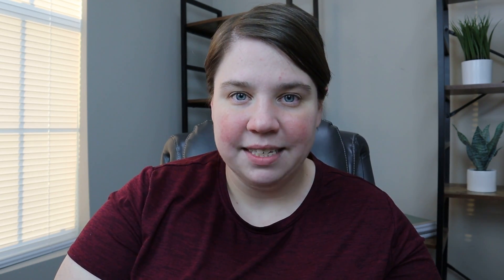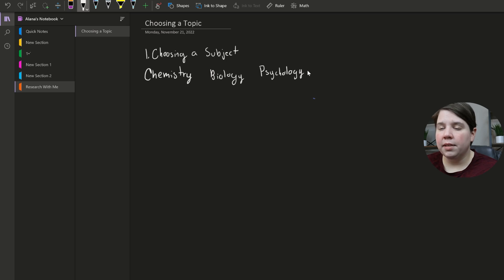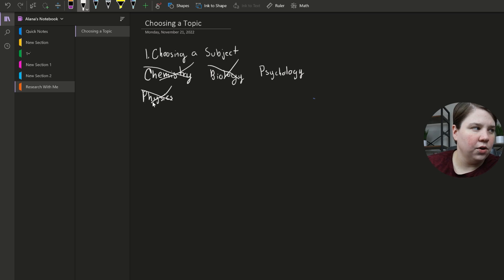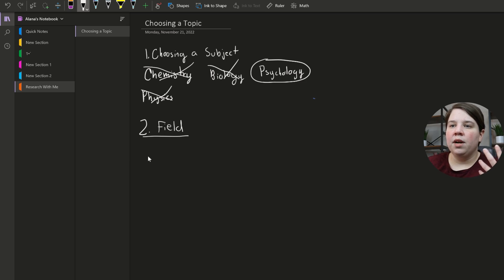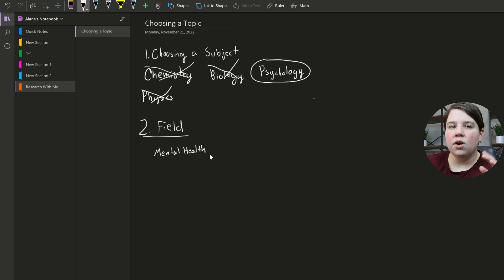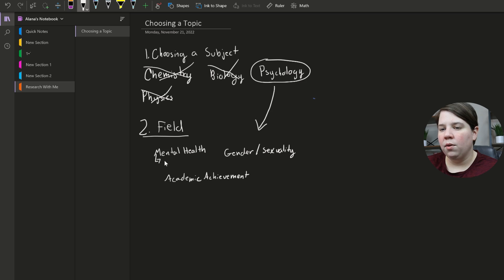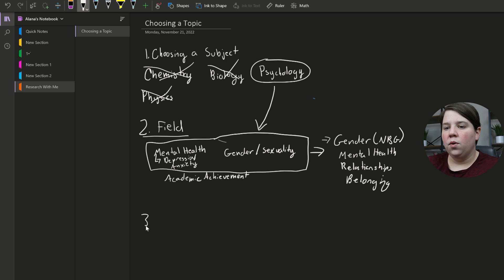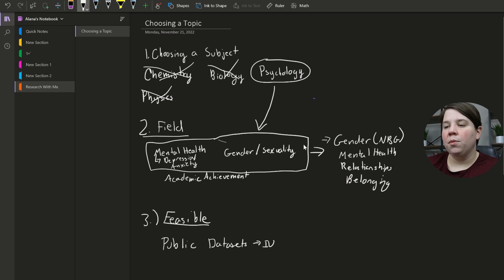Choosing a Research Topic for a New Research Project || Research with Me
Walk with me behind the scenes as I choose a new research topic for a research project.

Research with me is a series where you can watch behind the scenes every step to completing a research project.
In this video, I walk through how to choose a research topic for your new research project.